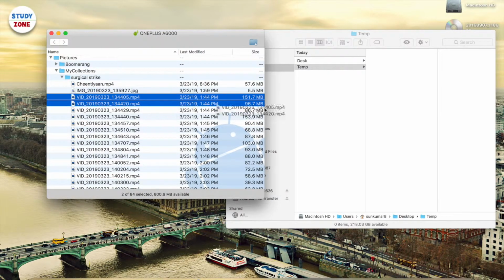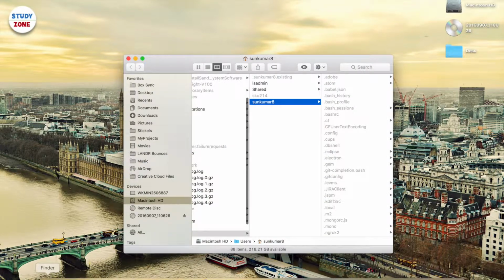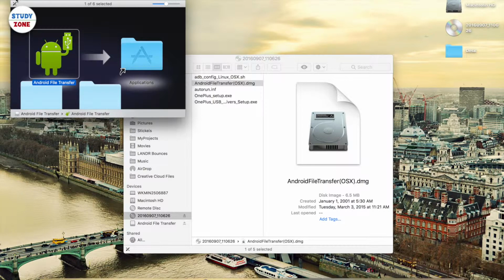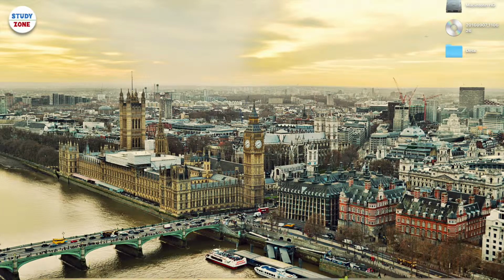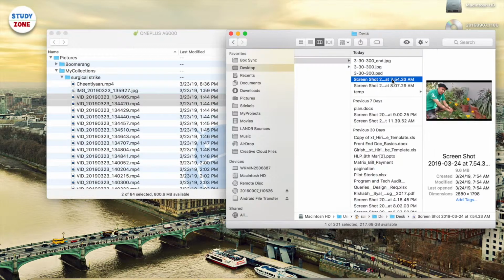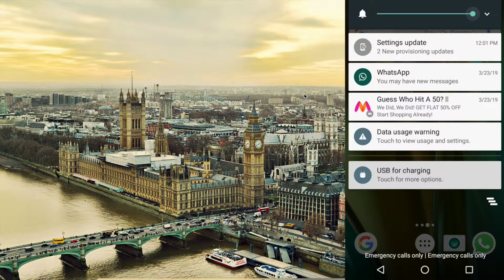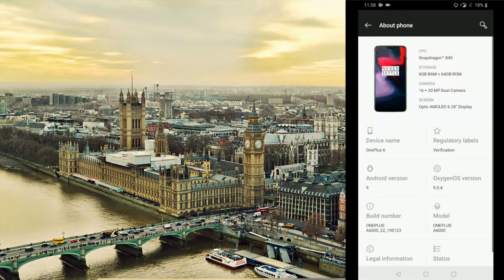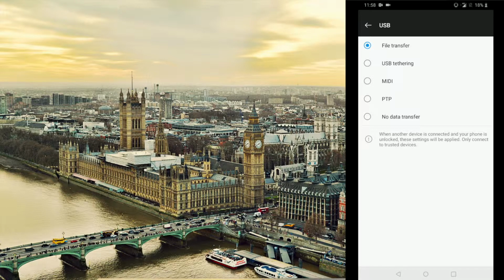FASTEST - how to transfer files from Android to Mac and vice versa using a USB cable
One correction in audio - At 3.16, select "Developer Options" inside "System" menu.

In this video, you will learn how to transfer your files from android to your Mac machine and vice versa in the fastest possible way. There are many different ways to do it, but this is the quickest using a USB cable. It is recommended to take a USB cable and connect your android phone to your Mac machine before you start viewing this video. I have used OnePlus 6 latest Android operating system, with mac book pro. Also an older android phone with version 6 of Android operating system.

On Android phones with the latest operating system, it should work seamlessly, but on older phones, you may need to make some adjustments. All have been captured in the video.

After viewing this video, you won't need any other third party app of software to transfer your files between the two machines. Also, it is the fastest method to transfer files because you have a physical connection between the system through USB. In all other methods, it is done through the air which is relatively extremely slow. It will take hours to transfer big files with all other methods whereas, with this method, it will take a few seconds.

Also, if you face the issue "Can't Access Device Storage", it has been covered and solution has been provided in this video. Though, with latest android ad mac OS version, you won't really face this issue, still it has been covered in case anyone has any older version insstalled.